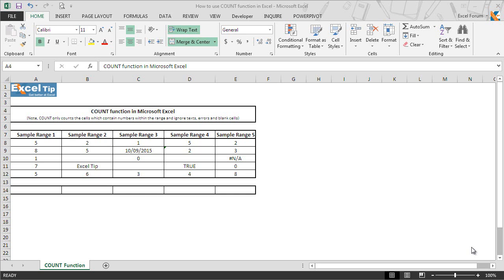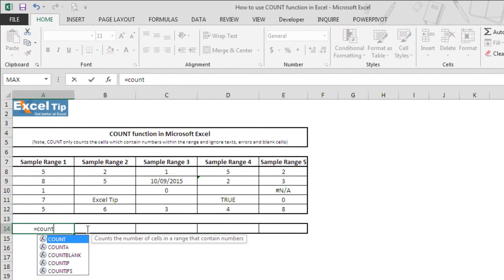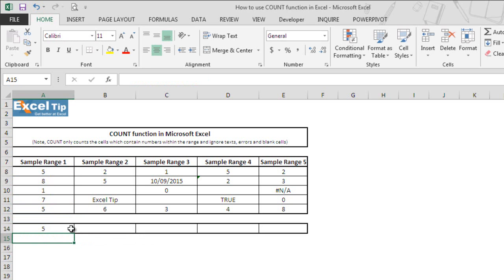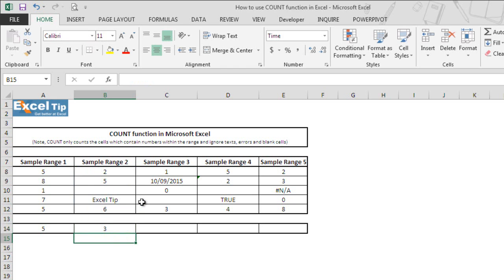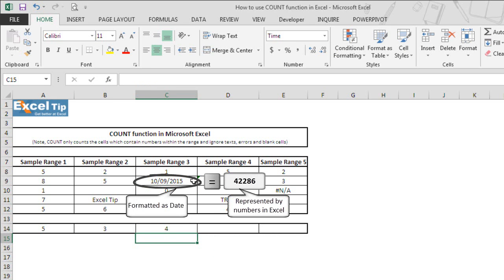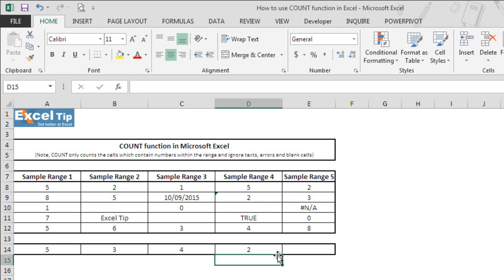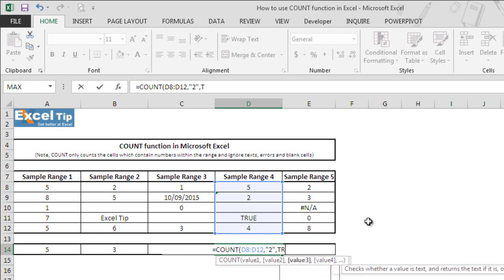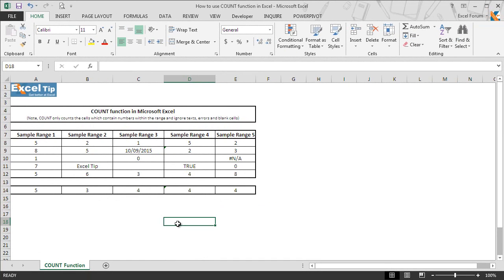How to use COUNT function in Excel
The COUNT function returns the number of cells that contain numerical values including numbers and dates from a set of data. You can either supply values directly to the function or as a cell reference to the location in the worksheet.